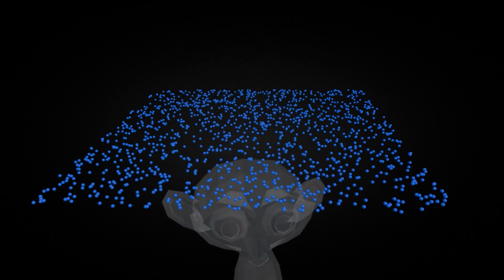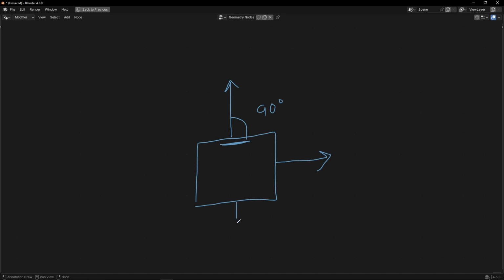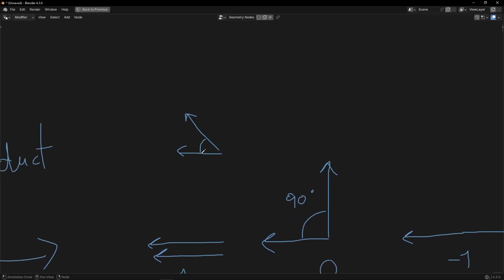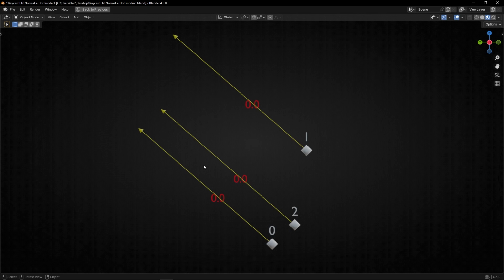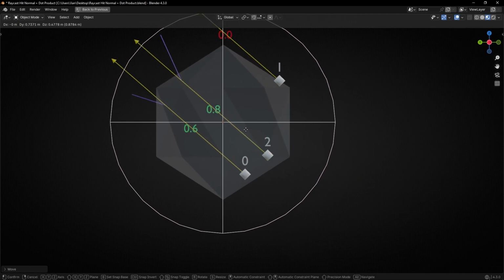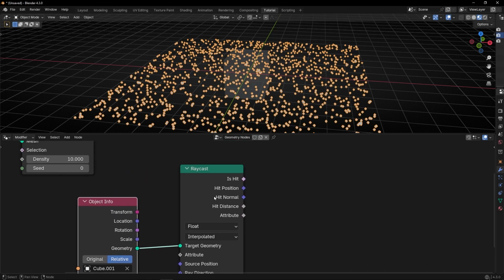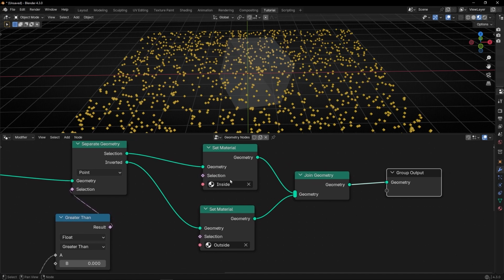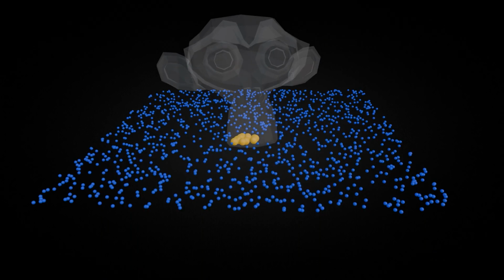How to Select Points Inside an Object with Blender Geometry Nodes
Learn how to select elements inside a 3D object in Blender using Geometry Nodes! In this tutorial, you'll discover how to use Dot Product and Raycast to apply conditions and animations with ease. A simple yet powerful technique to take your Blender skills to the next level!

00:00 Intro
00:43 Understanding the Theory: How to Tell if a Point is Inside
09:30 Visualizing the Hit Normal and Dot Product
13:40 Selecting Points Inside a 3D Object